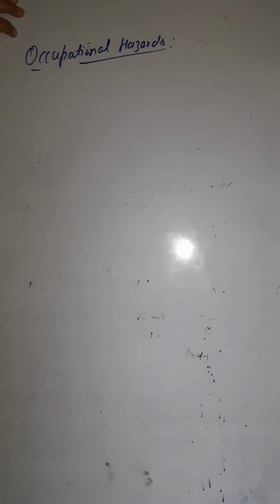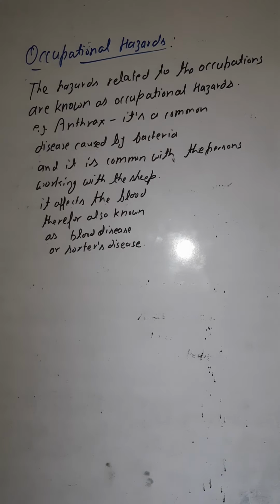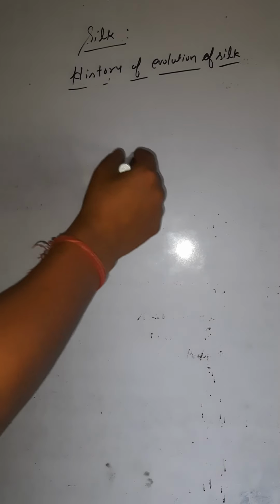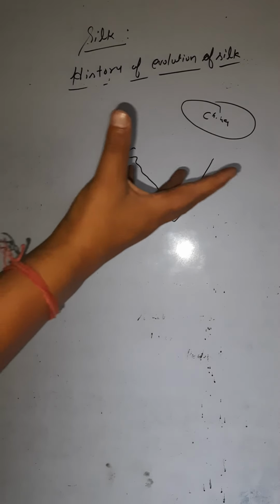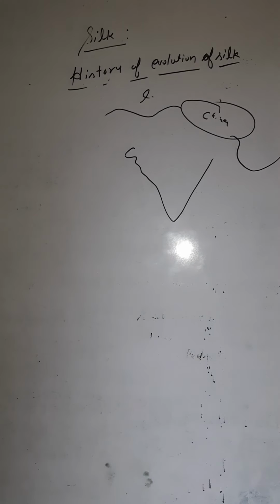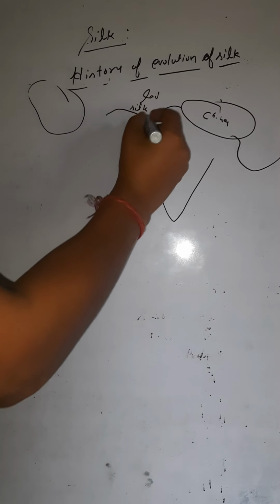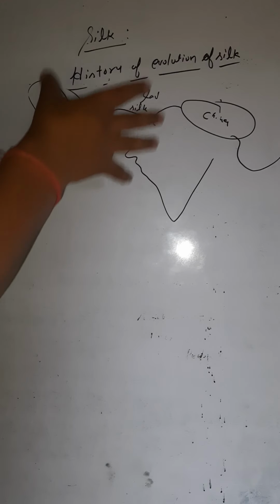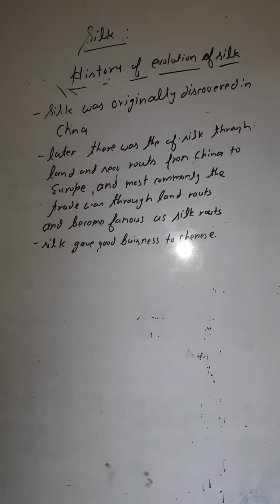Science for Class 7th, Chapter 3, Fibre to Febric,Part 4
historyof silk